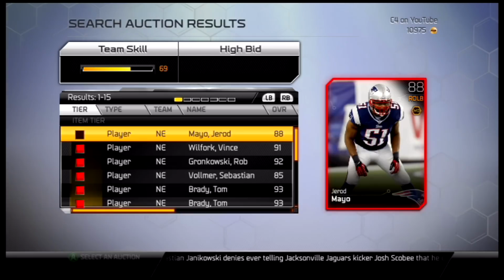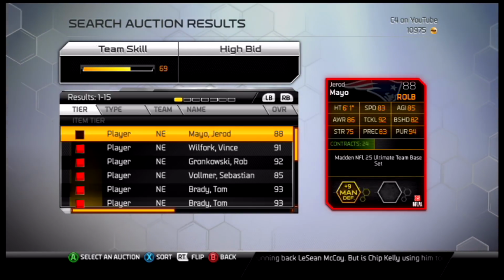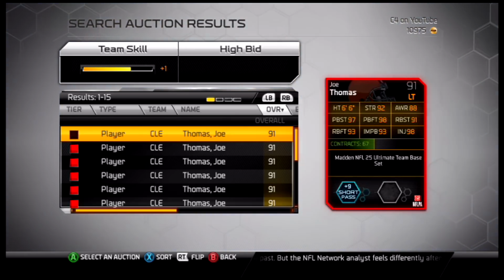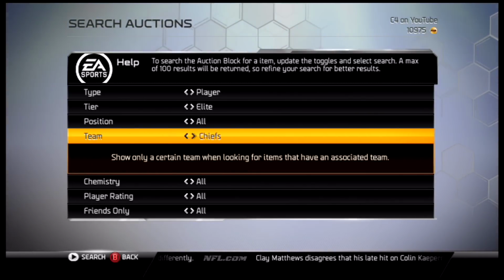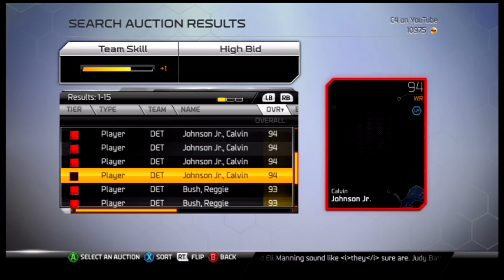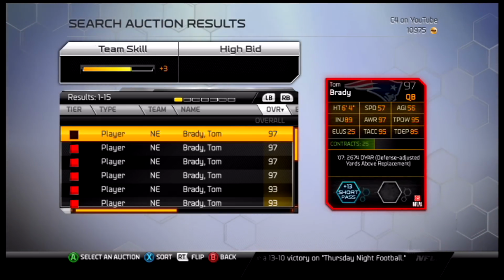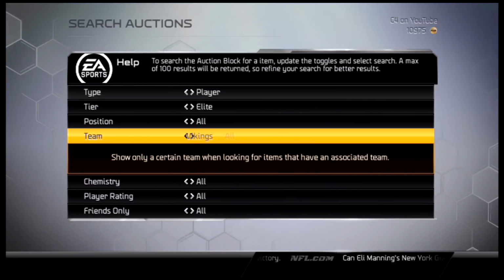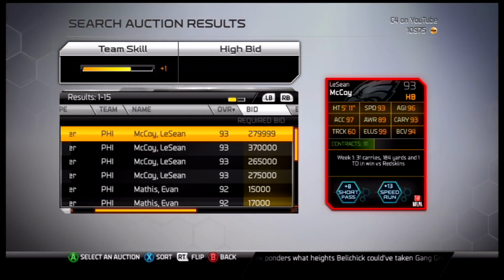MUT 25 - Top 5 Elite Cards - Madden 25 Ultimate Team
A quick breakdown of the top 5 elite cards in Madden 25 Ultimate Team.

Top 5:

5. Jerod Mayo new England Patriots
4. Jason Pierre Paul New York Giants
3. Joe Thomas Cleveland Browns
2. Calvin Johnson Detroit Lions
1. Tom Brady New England Patriots
1b. Adrian Peterson Minnesota Vikings